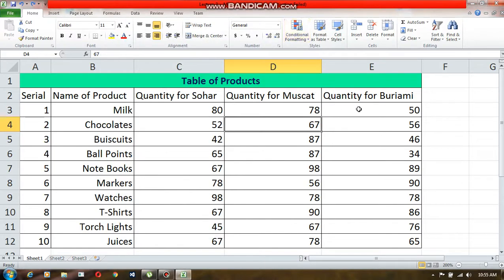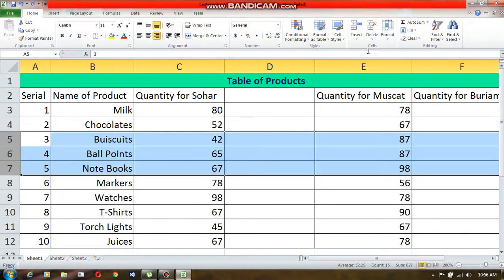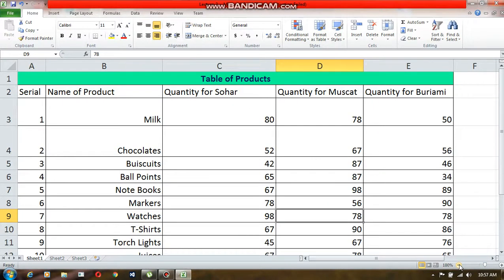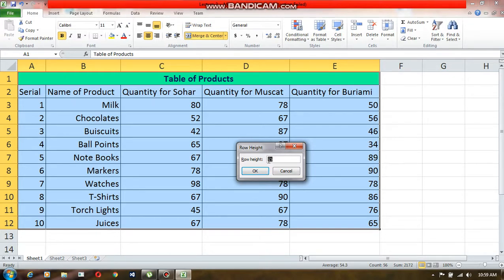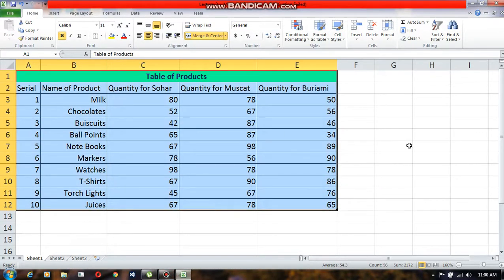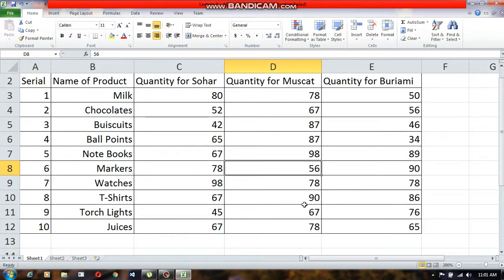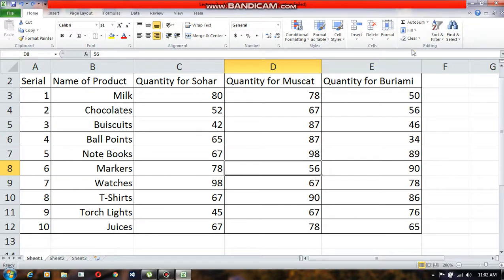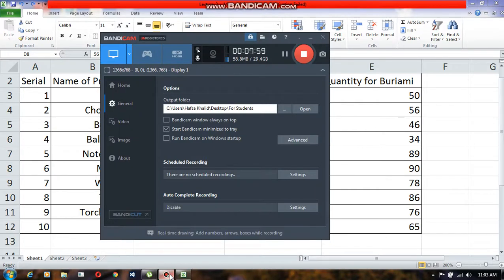FINT II, Week 10 Lec 3 P 2